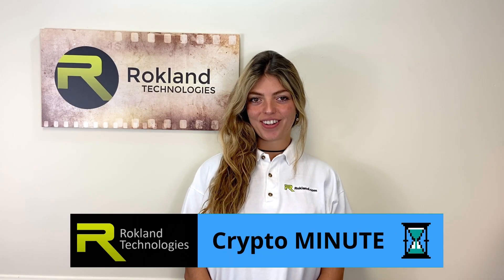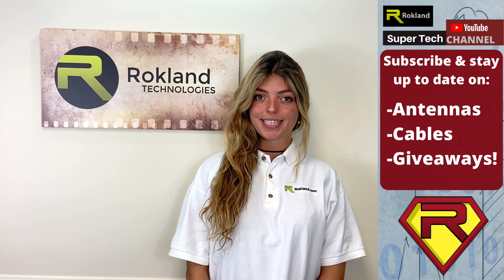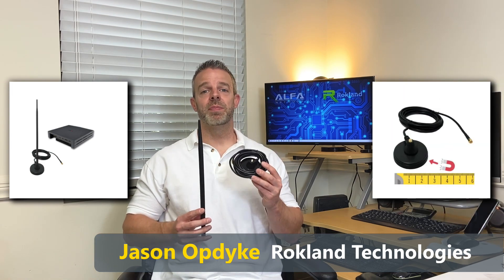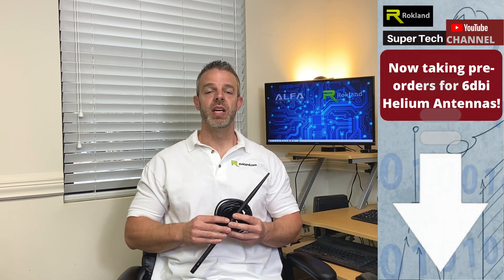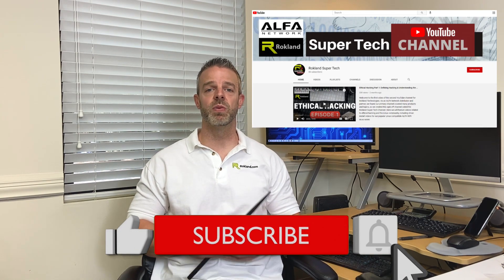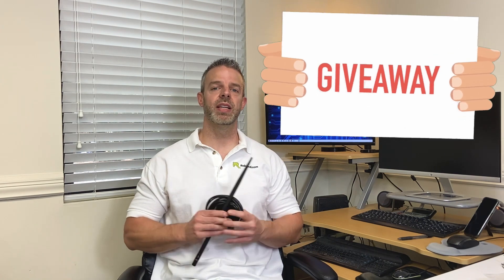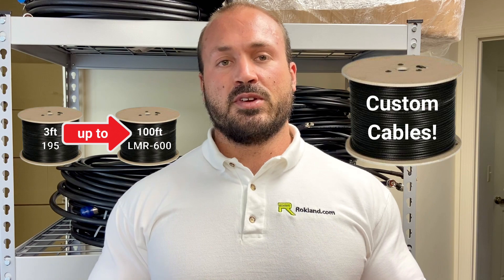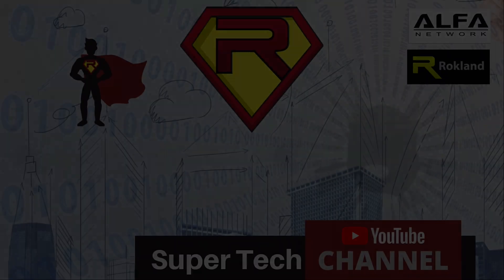Boost Helium Mining with Antennas & Cables for RAK, Nebra, Bobcat & SyncroB.it + major GIVEAWAY soon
Rokland Technologies has received our latest shipment of Helium mining indoor and outdoor antennas compatible with your RAK 2, Bobcat, SyncoB.it, Nebra Indoor & Outdoor hotspots. As of video publication date, we are in stock, but sell-out risk is high.

We also have low loss shielded cable to fit your miners. In this video we bring you the latest details on what we have coming next to help boost your mining.

We have a knowledgeable US based team ready to help "Maximize Your Mining", available through phone, chat, and email.

About Us: we are the largest authorized ALFA Network distributor and brand partner, and a leading retailer and developer of WiFi & 4G products based in Gainesville, Florida. We have manufactured and distributed WiFi antennas and other networking equipment since 2000, and have put our experience to work building you the best equipment for Helium mining too.